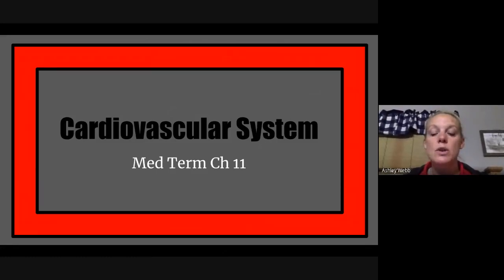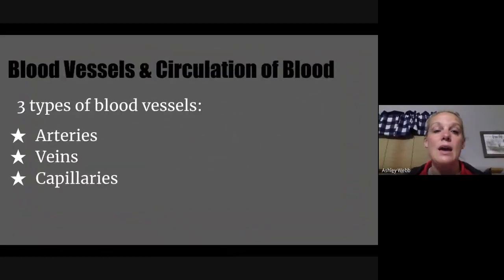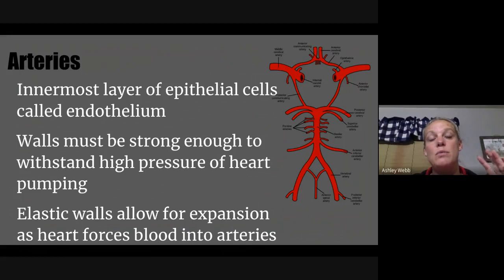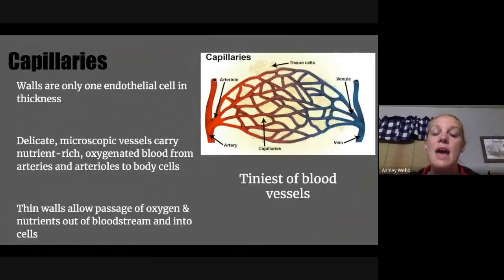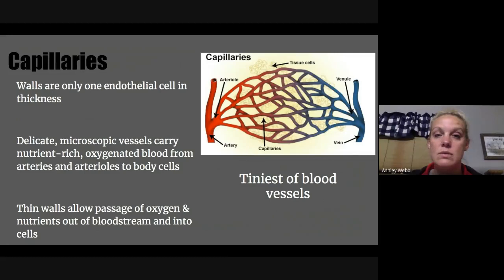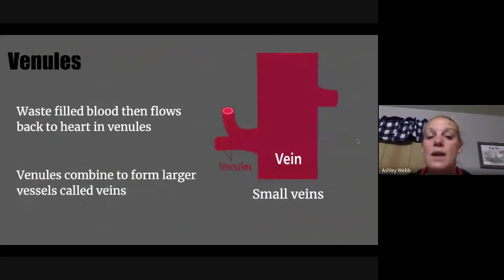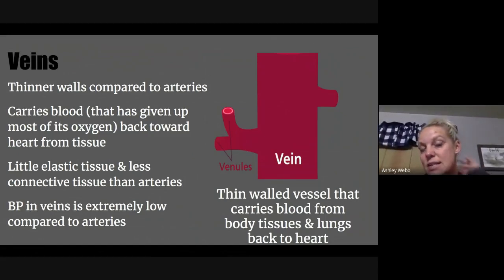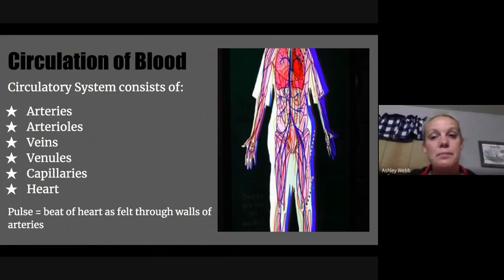Med Term Ch 11 Cardiovascular System Intro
Discusses overall function of cardiovascular system as well as the components of cardiovascular system.